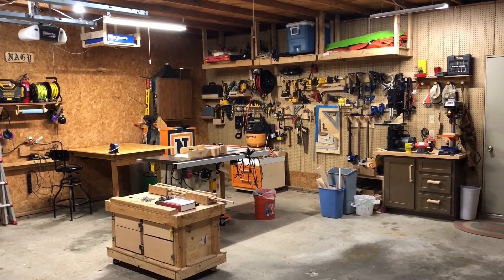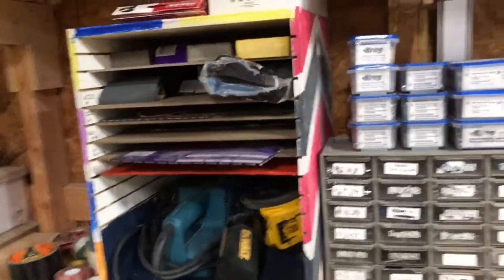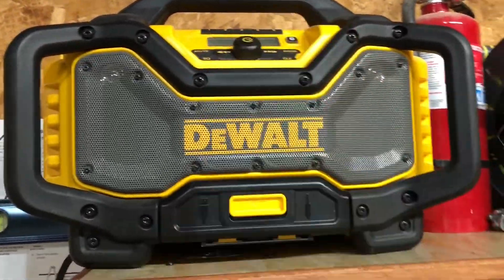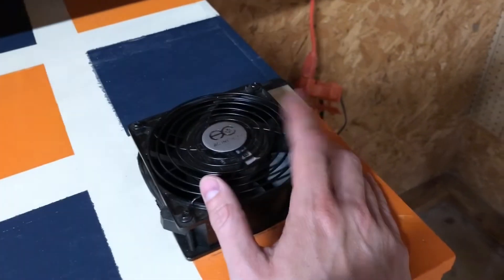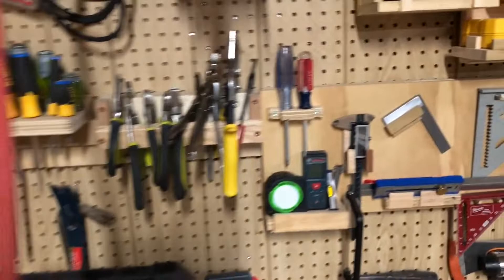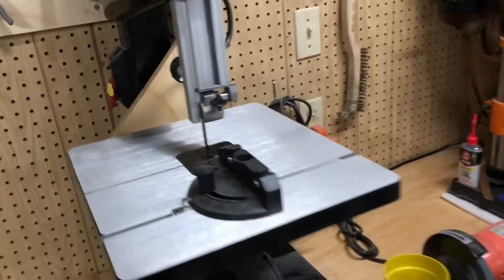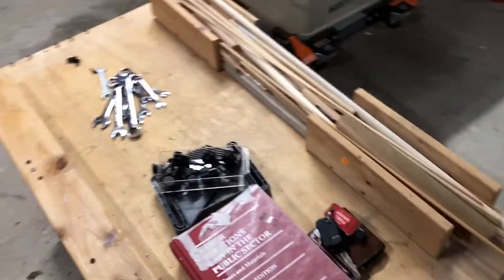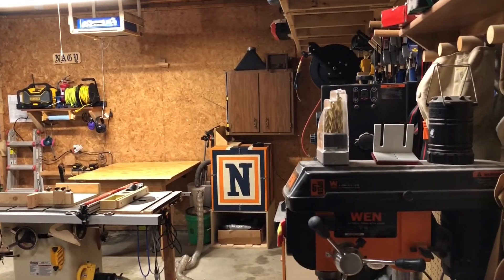“Shop” Tour 2020